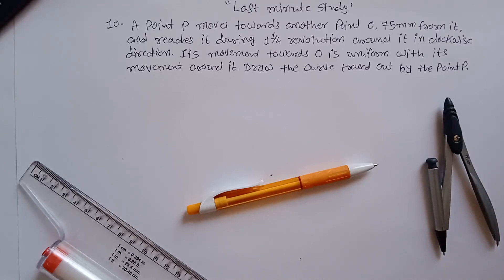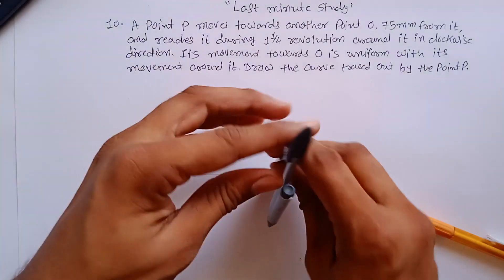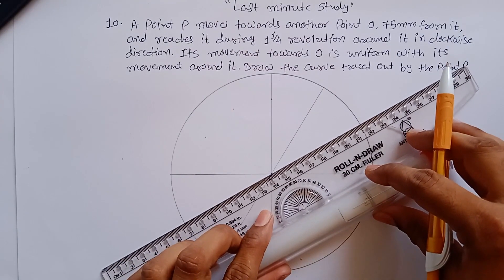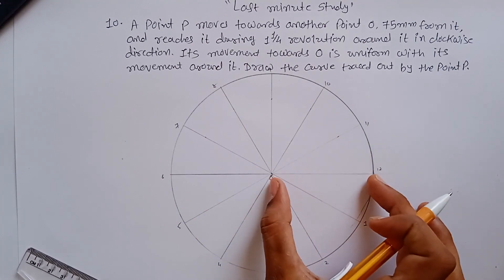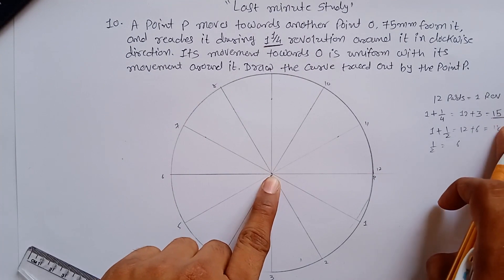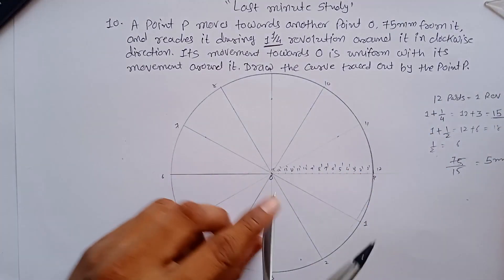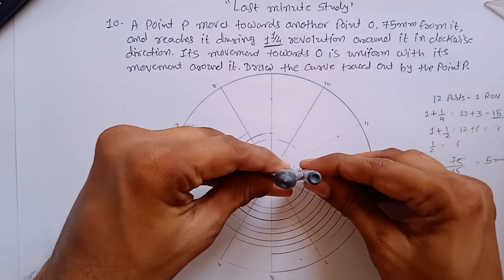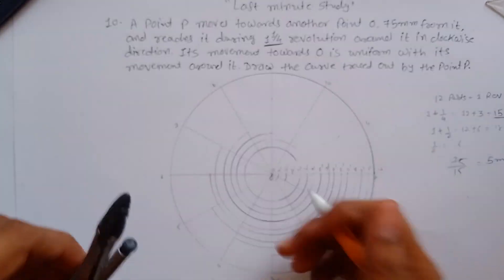Engineering Curves Problem 10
Engineering Curves